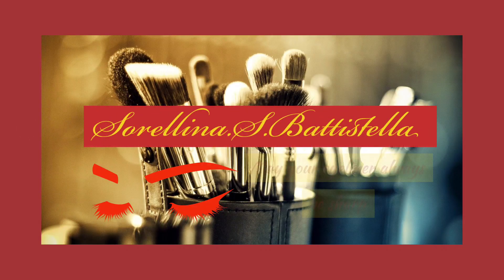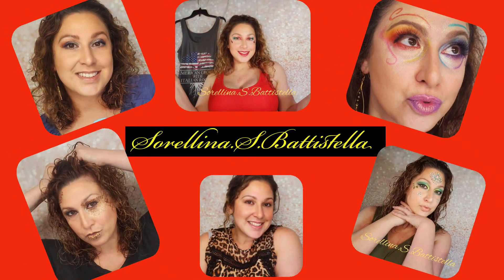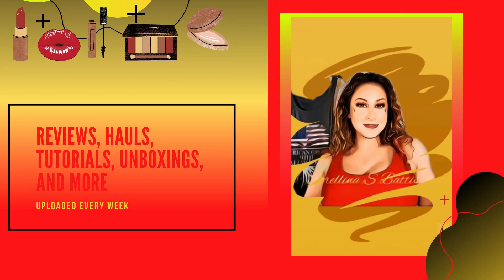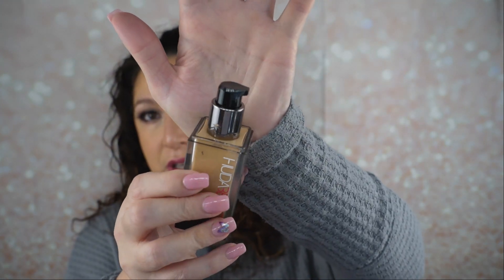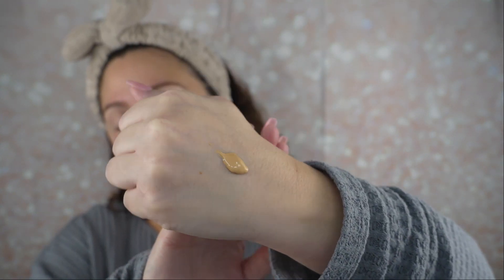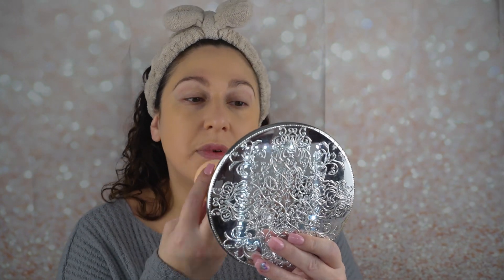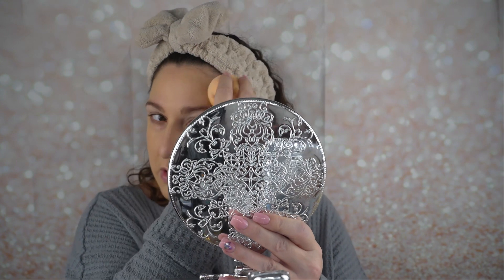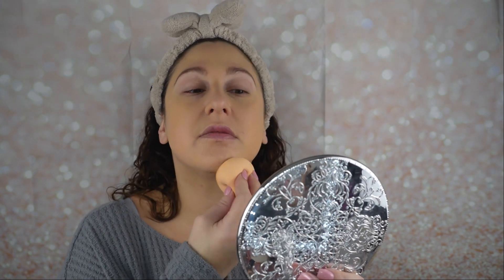Huda Beauty FauxFilter Luminous Matte Foundation Review | Is it worth it?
Hey Yall!
Today I reviewed the New Huda Beauty FauxFilter Luminous Matte Foundation 🥰
I will try to wear it for about 2 weeks to see if it works better with a primer.

Stay Blessed💋
XX~Sarah

Products mentioned or used in this video:
*Eyeshadow

*Mascara
Thrive, Liquid Lash Extensions
Tarte, Opening Act Lash Primer
*Liners

*Brows
Urban Decay, Brow Blade in Brunette Betty
ABH, Brow Freeze
ABH, Brow Powder Duo in Soft Brown
*Foundation
Huda Beauty, FauxFilter Luminous Matte Foundation in 220N Custard
*Primers
Too Faced , Shadow Insurance
Hourglass, The Veil Face Primer
Milk, Hydro Grip Face Primer
*Face Powders
Hourglass, The Veil Loose Setting Powder
*Blush
Becca, Mineral Blush in Flower Child
*Lips
Urban Decay, 24-7 Glide on Lip Pencil in Naked 2

Jouer, Essential Hydrating Lip Oil
*Contour, Bronze, Highlight, Conceal, Correct
Too Faced, Born This Way Multi Use Concealer in Honey
Marc Jacobs,
Ofra, Mini Mix Palette Good to Go
Becca, Sulit Bronzer in Capri Coast
*Setting Spray
Urban Decay. Original Allnighter
Hourglass, The Veil

Brushes Used
Sonia Kashuk
BH Cosmetics
Elf Cosmetics
Sigma
Hank and Henry
The Makeup Institute

I am a Louisiana girl! I love my family and children. I am a very family oriented woman who grew up in New Orleans, Louisiana.

My videos are usually about beauty products. I LOVE reviewing and testing products and giving  informative videos that are my opinion based off of my experience. I also love to do makeup tutorials. My favorite videos to do are Reviews and makeup eye tutorials. Ready Set Eyes!!!